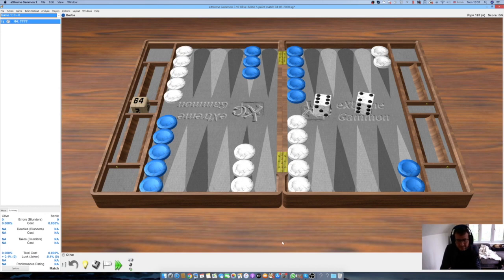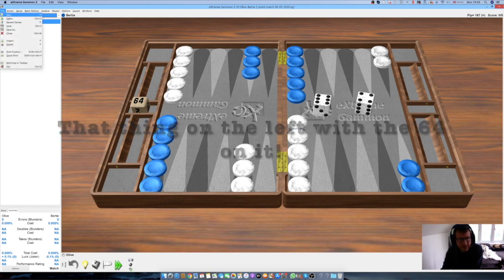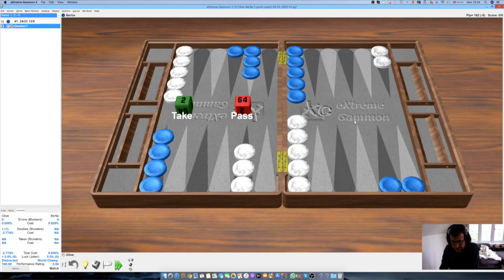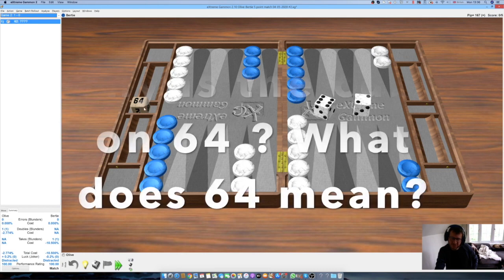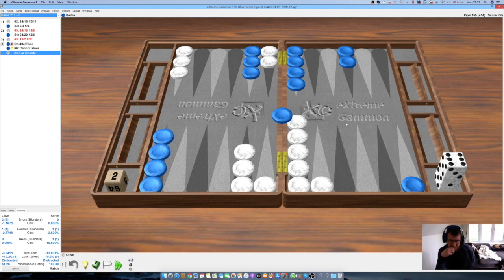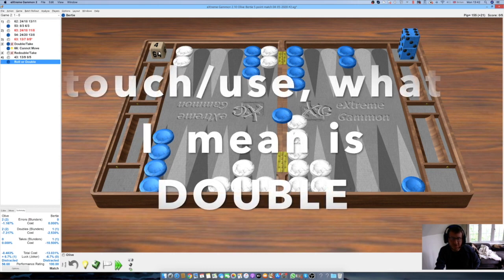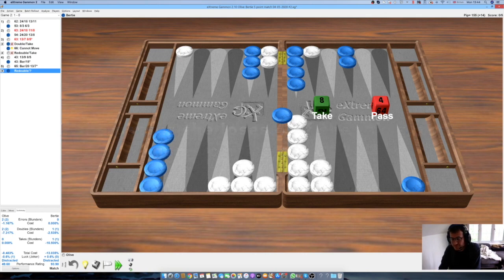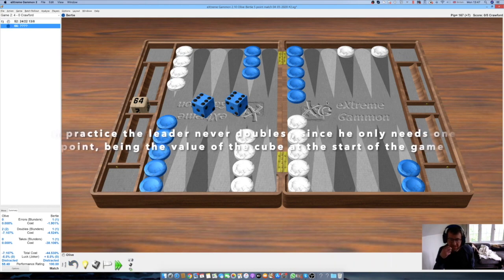How To Use The Doubling Cube In Backgammon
I try to explain the mechanic of the doubling cube, i.e. how to double, and what happens if you are doubled.

These rules apply to modern tournament backgammon.

Roughly in order of treatment:

1. What is the doubling cube?
2. How to double
3. How to accept the double or not accept the double
4. How to redouble
5. Cube ownership
6. The Crawford Rule